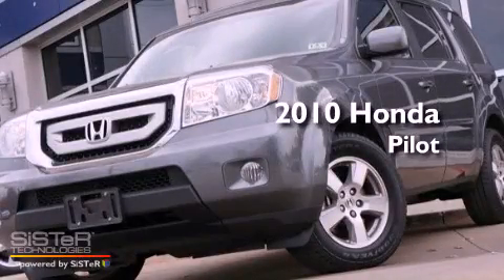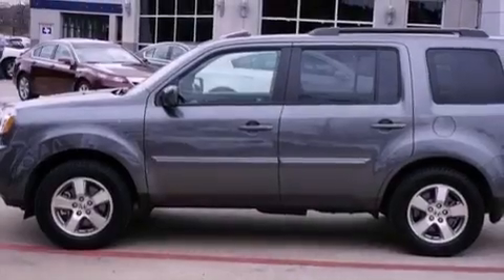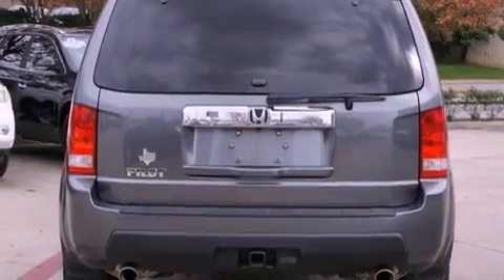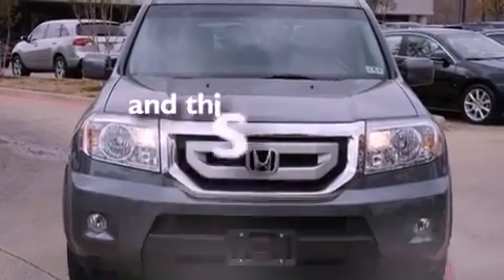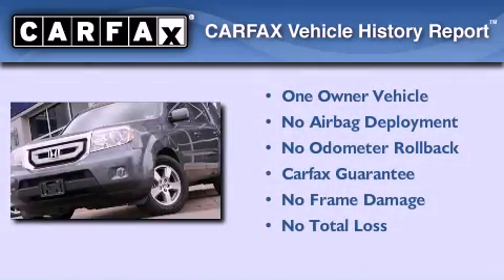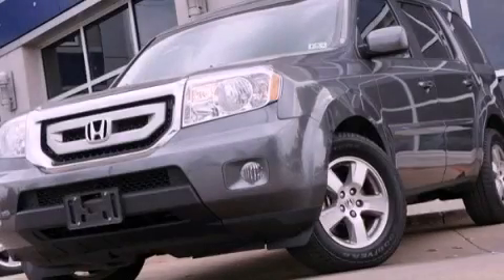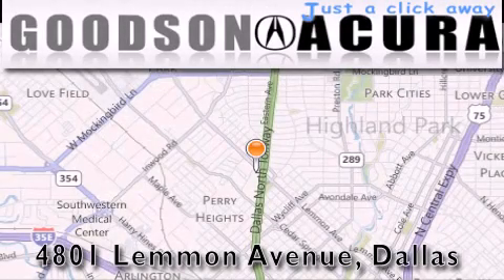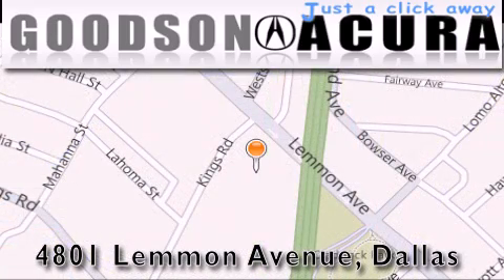2010 Honda Pilot Dallas TX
Year : 2010
 Make : Honda
 Model : Pilot
 Engine : 6 Cyl - 3.50
 Trans . : Automatic
 Exterior : Polished Metal Metallic
 Miles : 25,955
 Interior : Black
 Stock : AB016027

 Used 2010 Honda Pilot Dallas TX